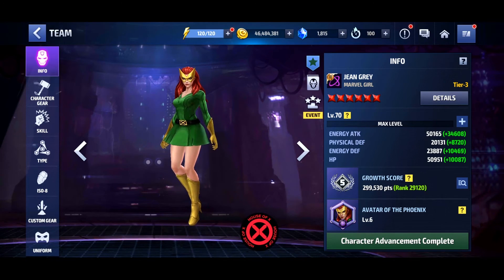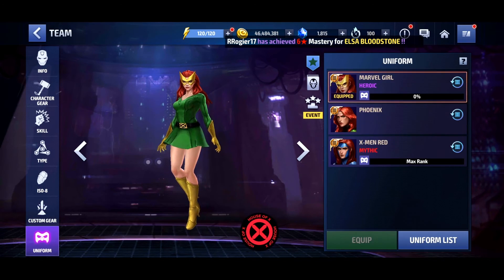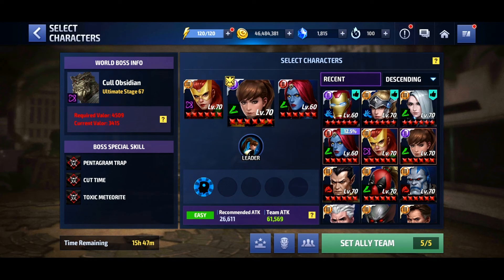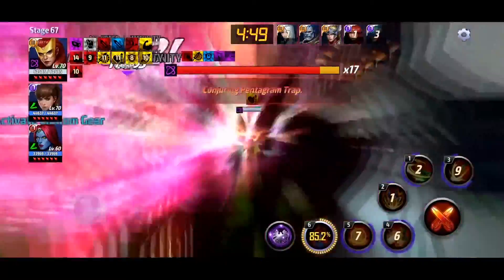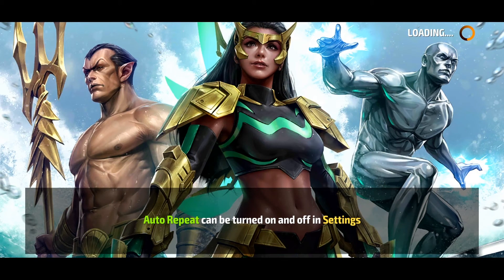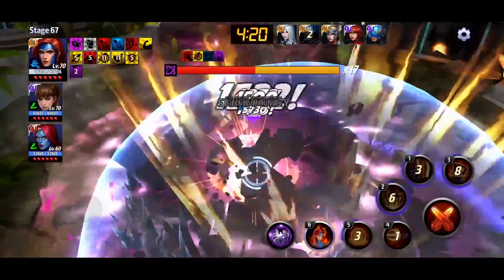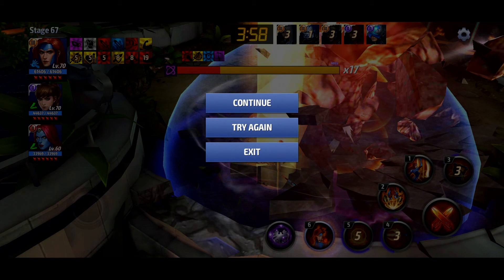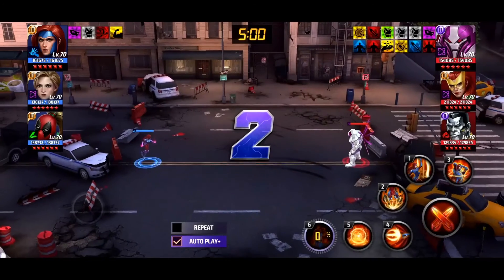Jean Grey House of X & X-Men Red Comparison (Marvel Future Fight)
Taking a look at Jean with her new uniform in WBU and timeline. From what I can see this uniform isnt a very big upgrade for her. I had the same impressions on the APK as well and even here on my live account she is only doing 10-15% more damage for me. With a CTP of rage or energy you might see a bigger differece because she does have more raw damage and more chain hits.
I feel the same about her in timeline that this uniform isn't really a upgrade it only gives her the universal tag to better deal with speed type but over all I felt she was weaker on auto but stronger on manual play.